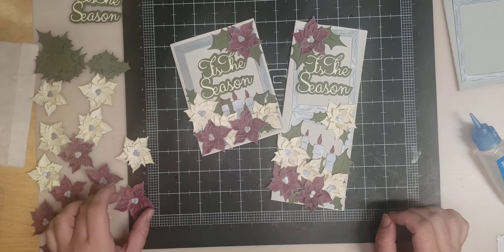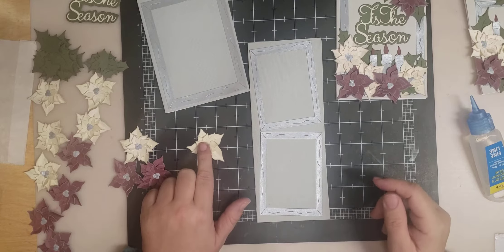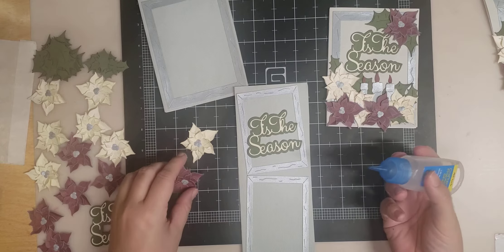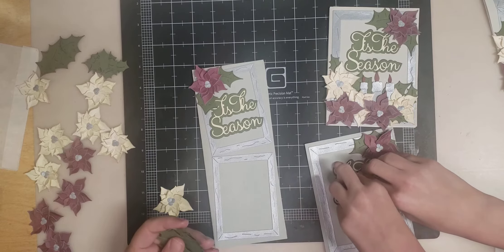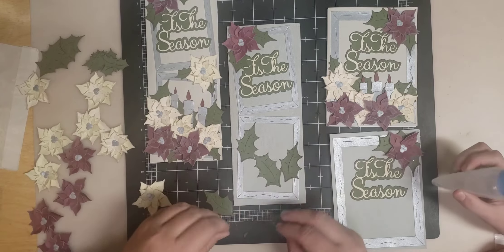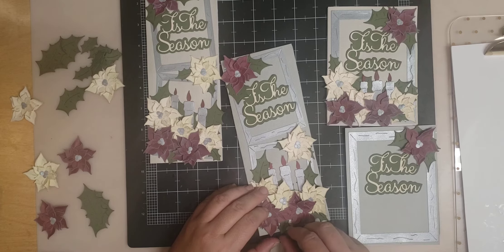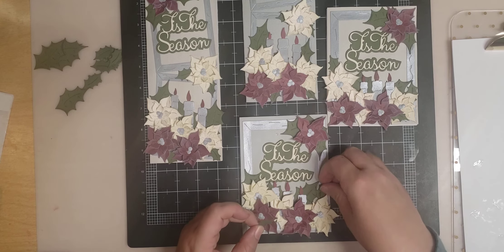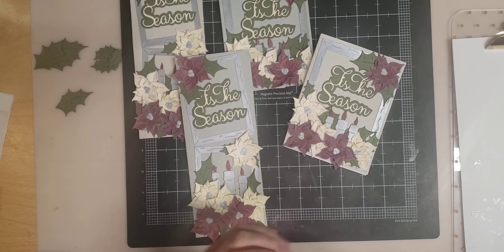Day 3 of Diecember 25 Dies of Christmas - Tis the season pumpkin poinsettia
Day 3 in our 25 day series of SLIMLINE and A2 cards.  Day 3 features the Pumpkin flower die turned poinsettia.  All products in this video can be found